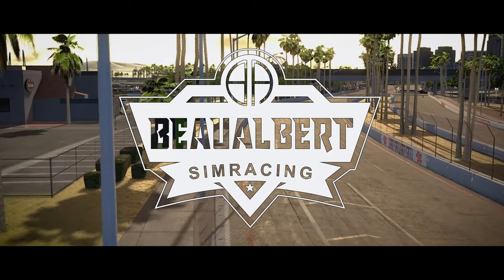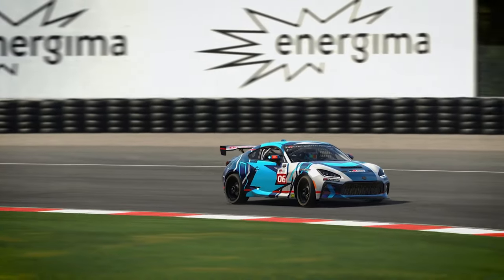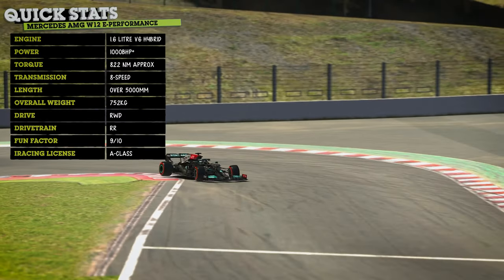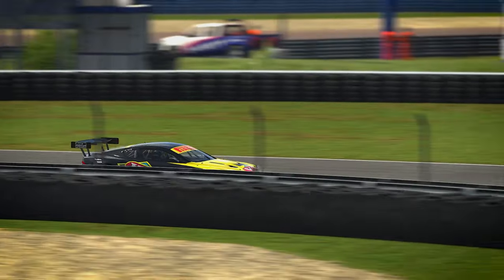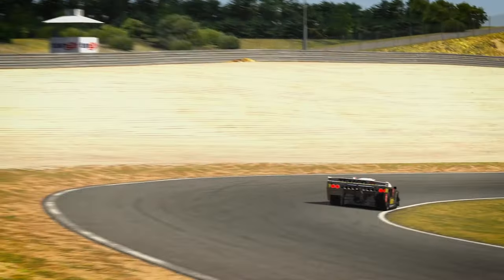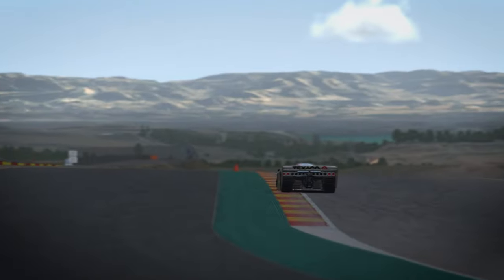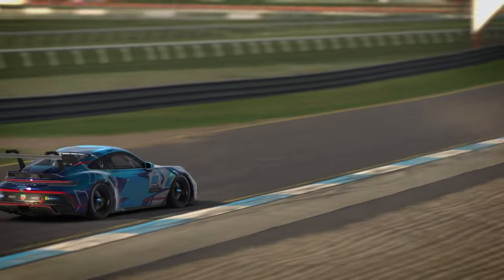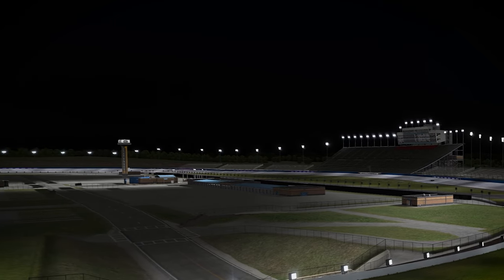TOP 5 MUST DRIVE CARS - iRacing 2023 Edition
Yep, we're bring back the Top 5 Must Drive Cars once again with a 2023 Edition! A couple of cars have faced the cut, others have broken their way into the Top 5. Let's see if you guys agree with what i've come up with this year!

0:49 Honourable Mentions
2:10 Must Drive Car #1
3:17 Must Drive Car #2
4:42 Must Drive Car #3
6:11 Must Drive Car #4
7:42 Must Drive Car #5

My Equipment:
2x Logitech C922 Webcams
Elgato Keylight
Elgato Streamdeck